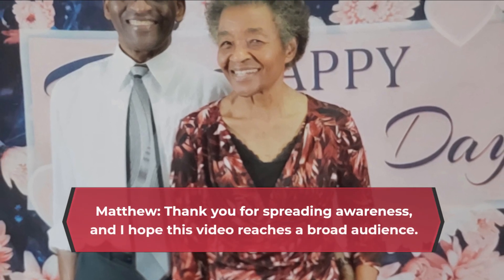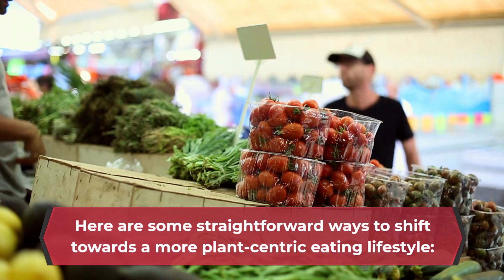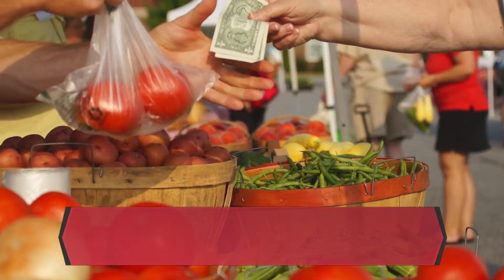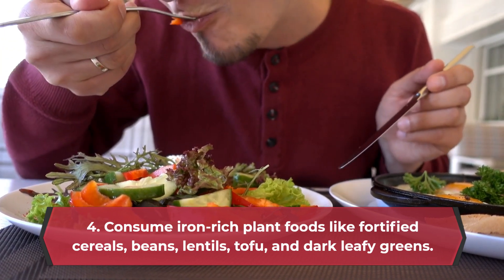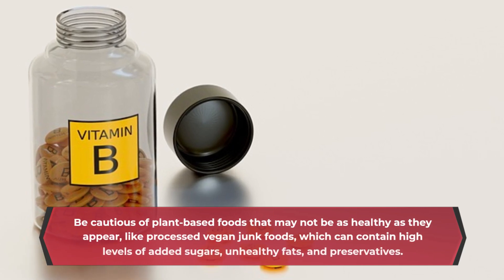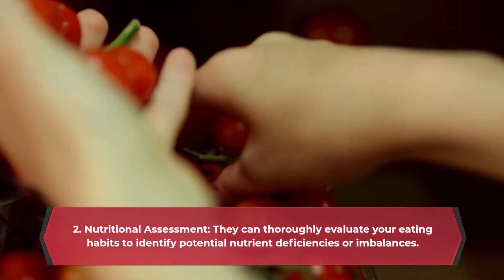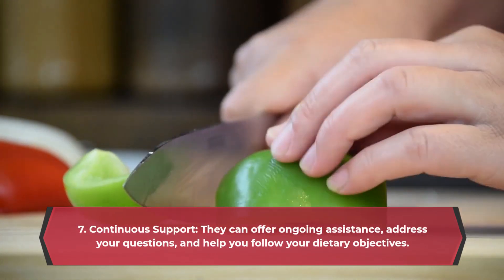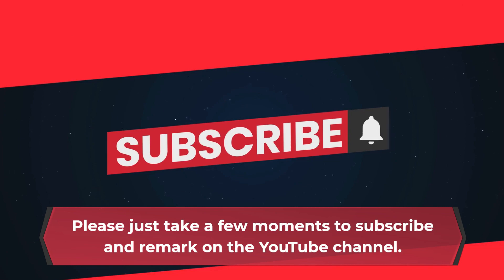Delicious plant-based foods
Did you know that incorporating delicious plant-based foods into your diet can decrease harmful inflammation and promote long-term health? Plant sources like lentils, soy milk, and nuts also contain muscle-building protein. Furthermore, heart-
healthy fats in vegetable oils and nuts are linked to overall heart health.